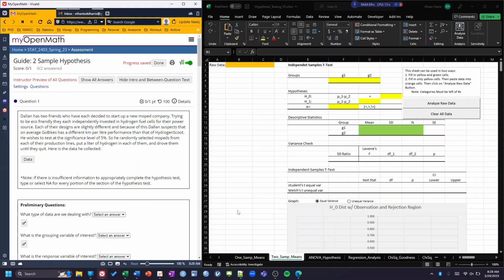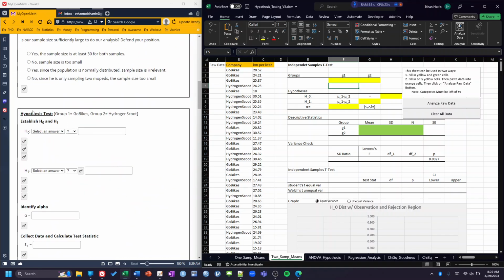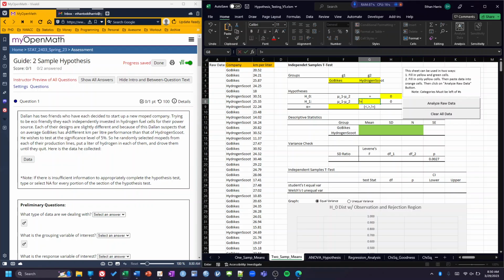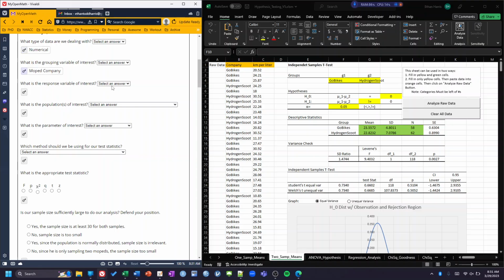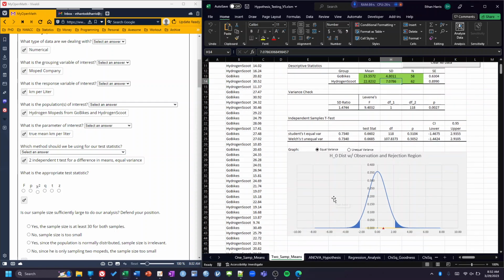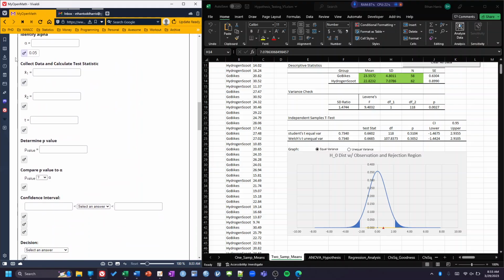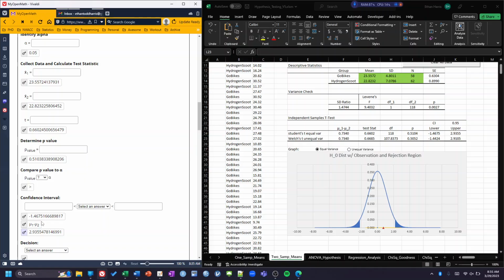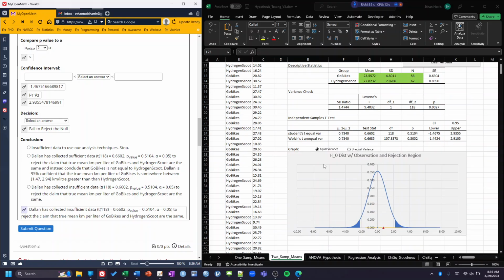2 Sample Hypothesis Means